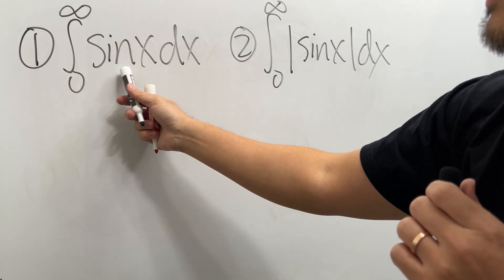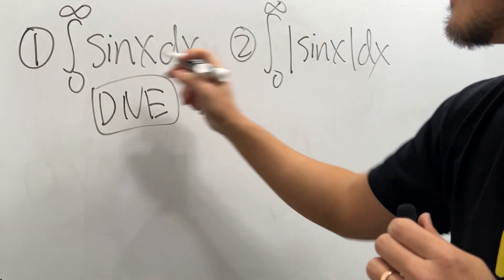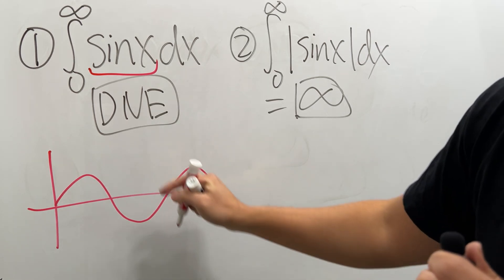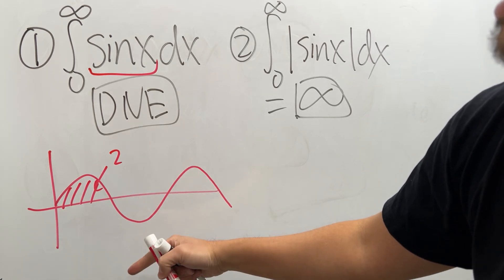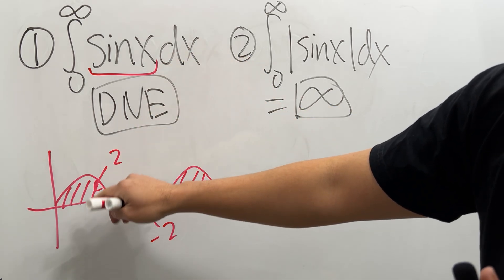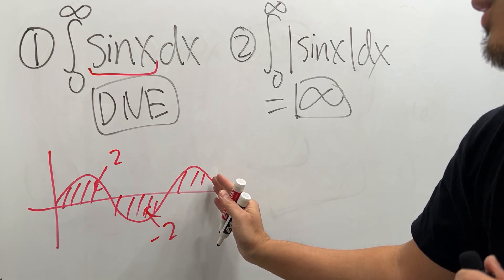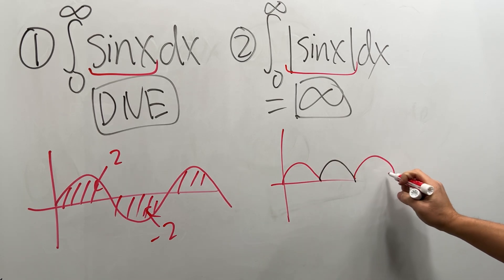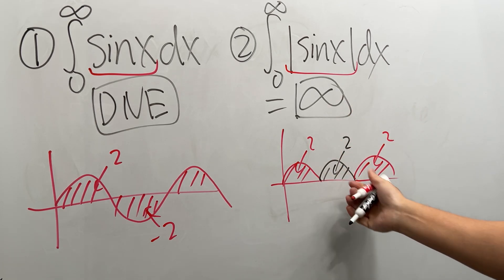two simple integrals but you might get them wrong!